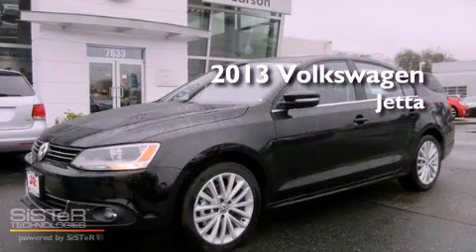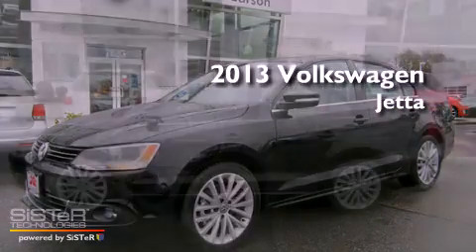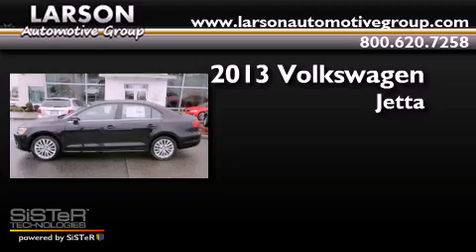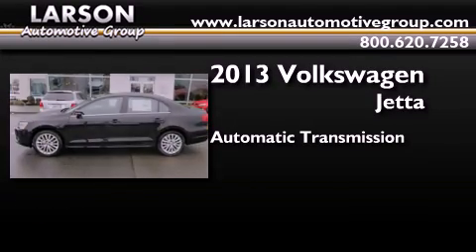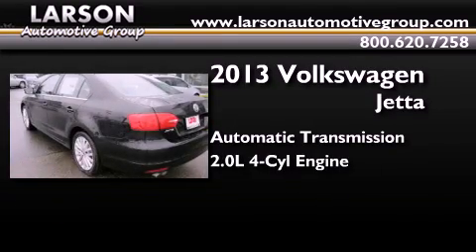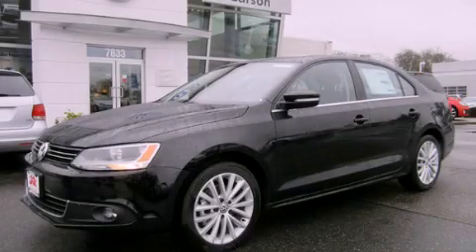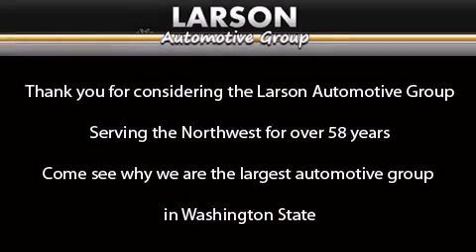2013 Volkswagen Jetta Puyallup WA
Year : 2013
 Make : Volkswagen
 Model : Jetta
 Engine : 2.0L 4Cyl
 Trans . : Automatic
 Exterior : Black
 Miles : 25
 Interior : Tnt Blk Vtx Lthrt
 Stock : J18294

 2013 Volkswagen Jetta Puyallup WA